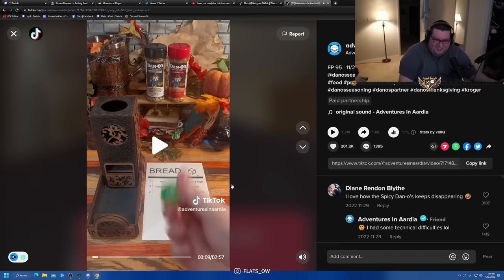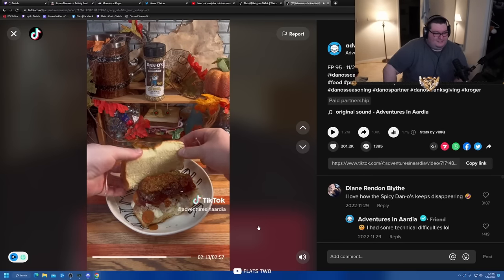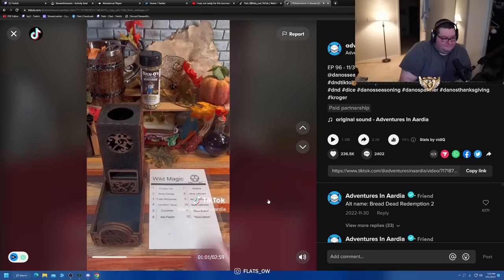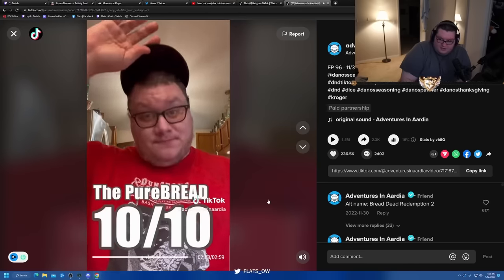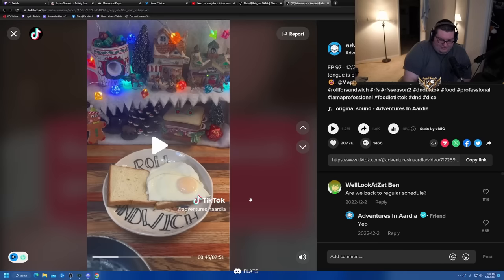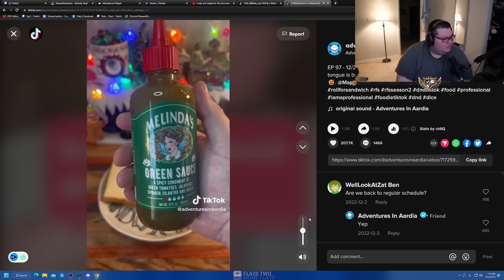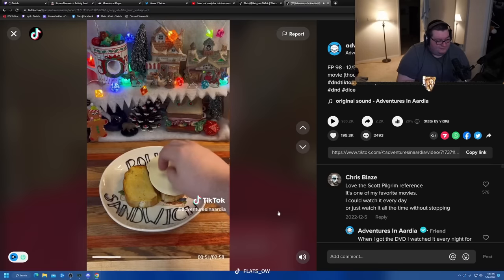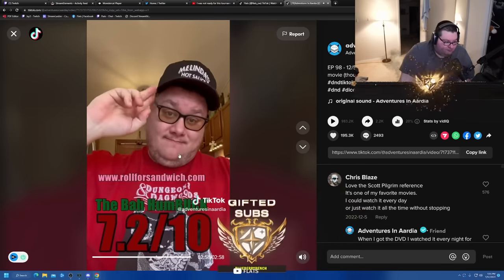Some of the most GOATED Sandwiches in these Roll for Sandwich Tiktoks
Sub to his Youtube channel too: @adventuresinaardia